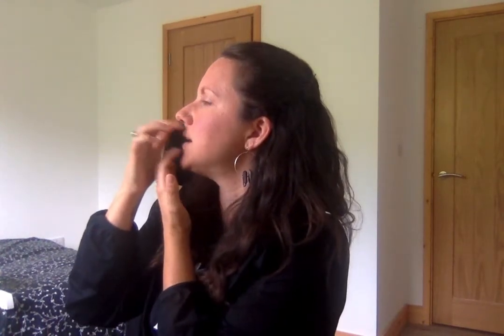Feeling stuck in a rut? Use this FREE short EFT tapping routine to release heavy energies.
The practice I am guiding you through here is known as Emotional Freedom Technique (EFT) or 'tapping'. I hope this short intro helps you release some heaviness when you are feeling stuck.

1:1 coaching and healing sessions are available - go to my website for more info on how I can assist you further